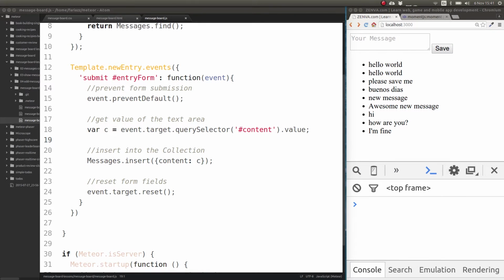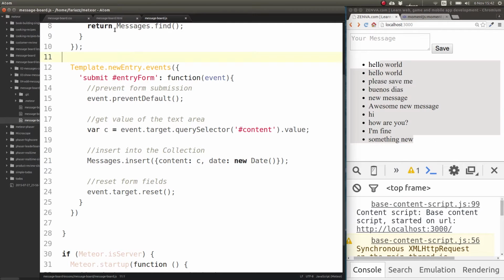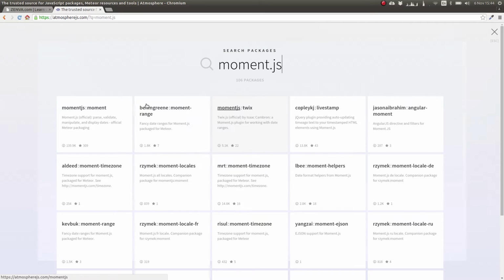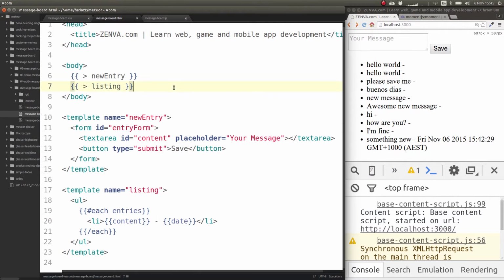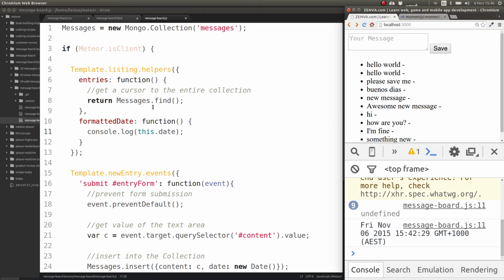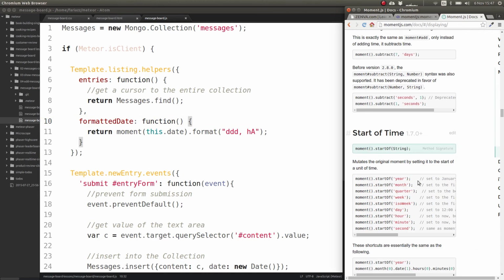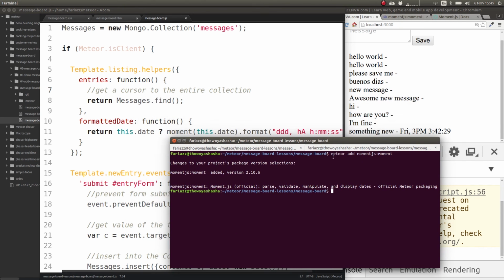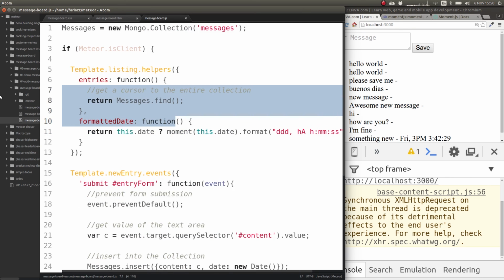Adding Moment.js to our Meteor Project, Meteor.js Programming Tutorial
Create impressive web applications with real-time capabilities using Meteor.js, a full-stack JavaScript framework designed to drastically simplify development time and complexity. No server-side or database programming experience is required, but you do need to have basic to intermediate JavaScript skills.

If you come from a different background such as PHP and MySQL, this course will get you up and running with current web trends such as the connected client approach, reactive user interfaces, real-time apps and No-SQL databases.